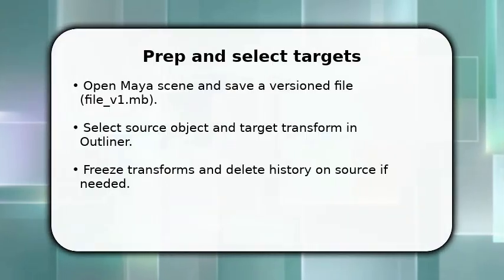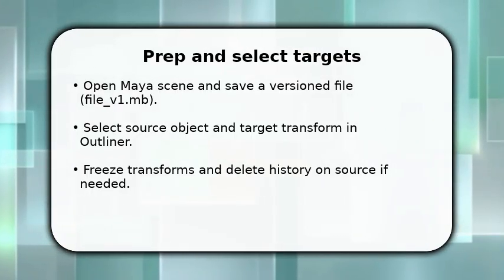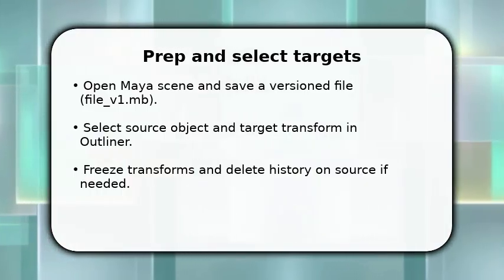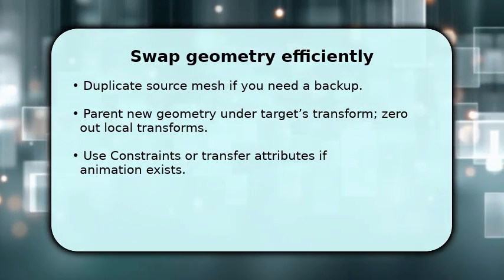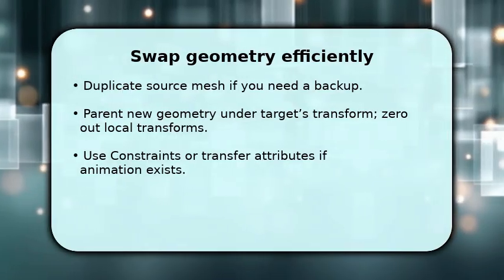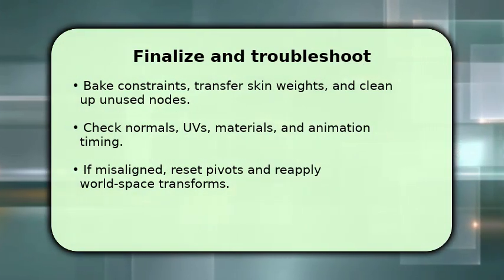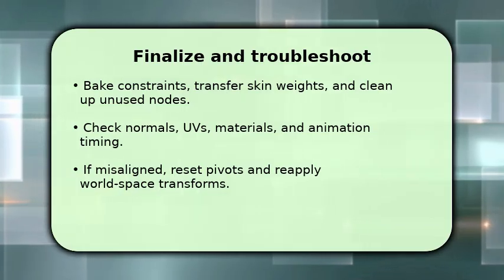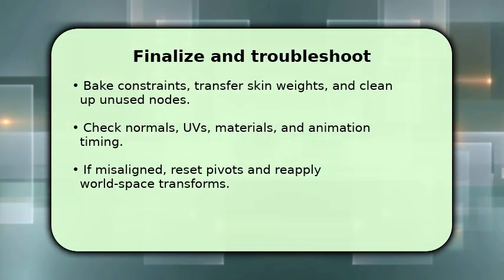How to Replace Object in Maya - Easy Guide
Discover the simple steps to replace objects in Maya, a crucial skill for animators and visual effects artists. This guide walks you through selecting new materials, applying them seamlessly within your scene, and fine-dicting light interactions with ease.

Maya, replace object, animator tutorial, visual effects artist guide, apply material in Maya, seamless replacement technique, light interaction adjustment